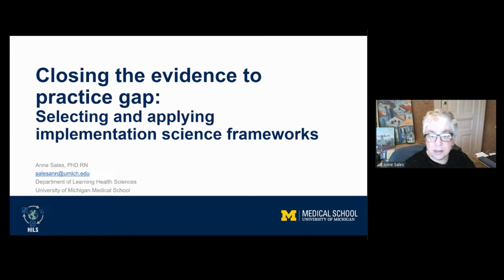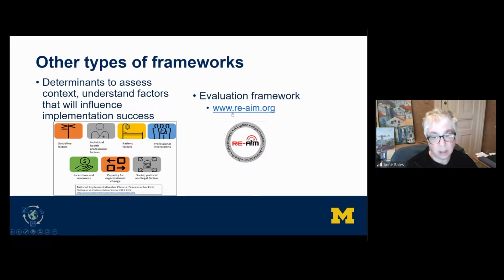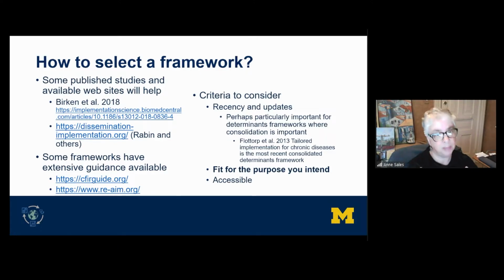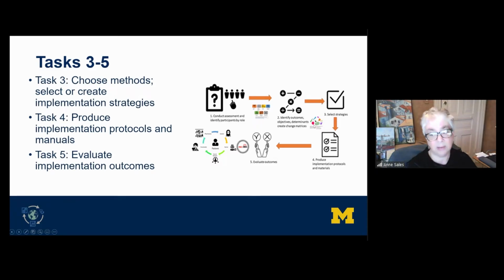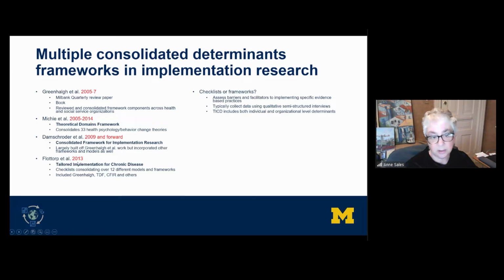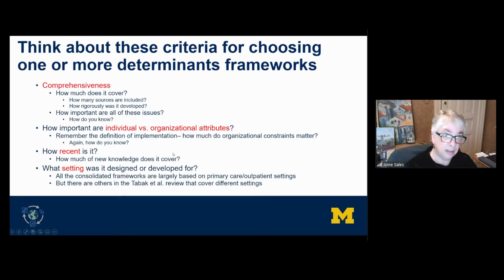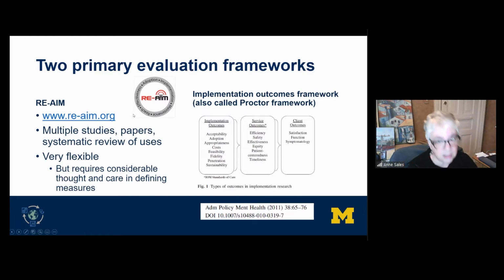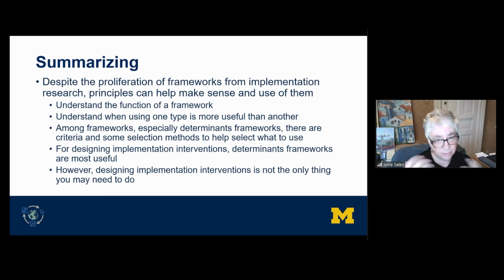[WEBINAR] Anne Sales Webinar